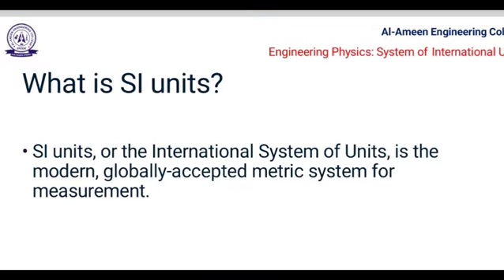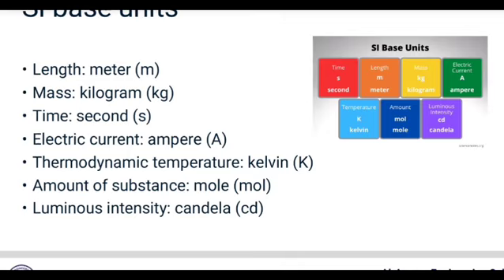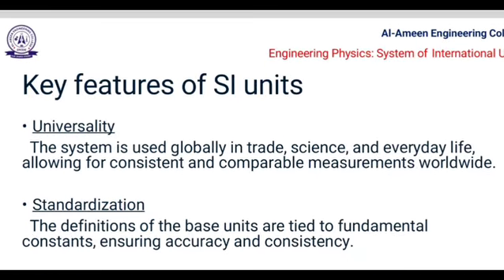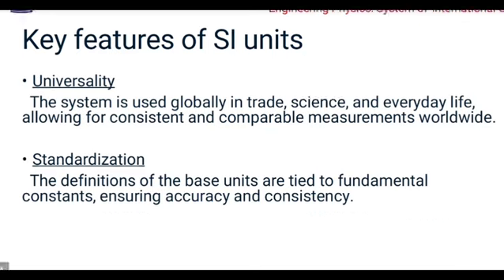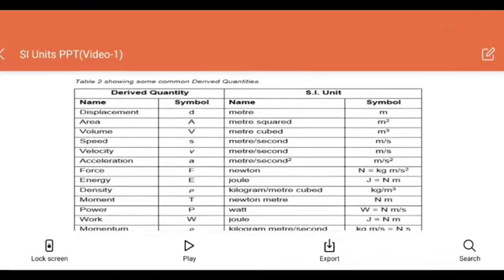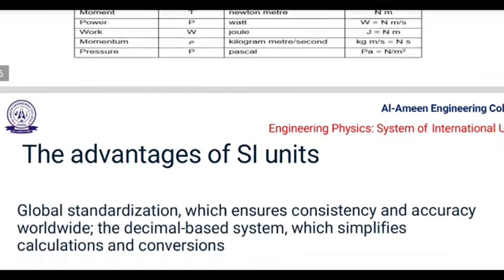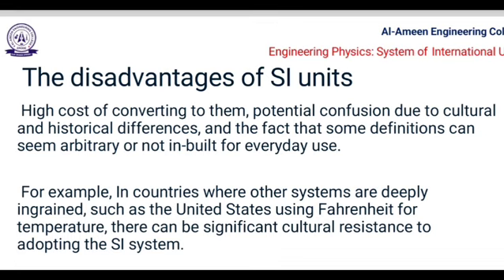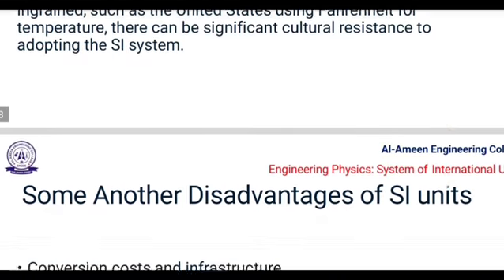SI units - Mrs. Y. Devakumari, AP/ Physics, AEC.